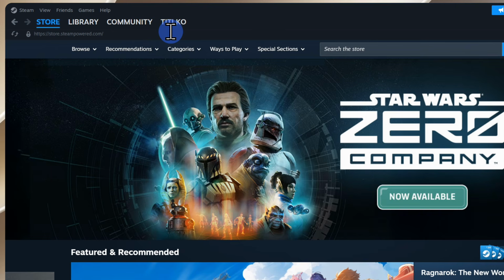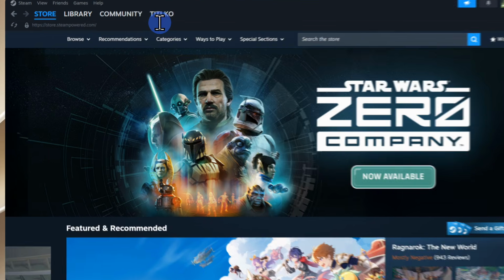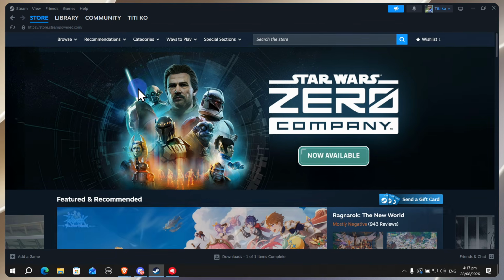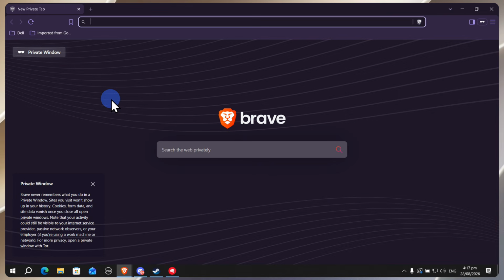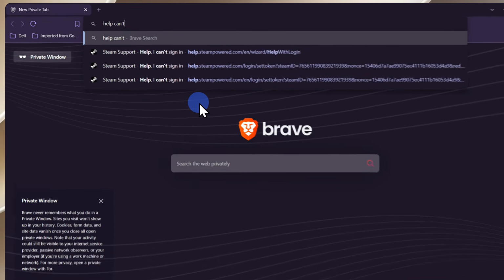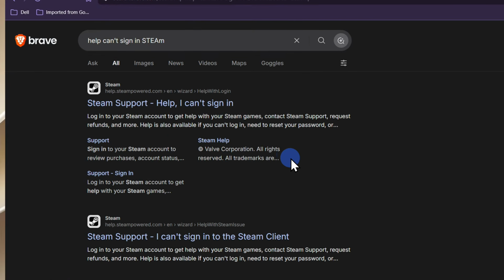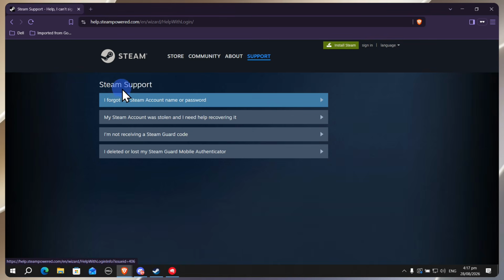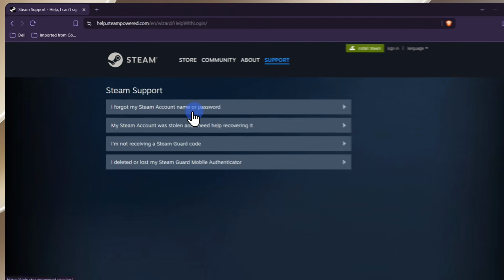How to Reset Your Forgot Steam Password | Recover Steam Account Login Credentials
How to Reset Your Forgot Steam Password This step-by-step tutorial shows how to reset Steam password and recover Steam account quickly and securely. We cover account recovery via email and Steam Guard codes, plus mobile authenticator tips and troubleshooting if you can't access your recovery email. Ideal for users who forgot Steam password, are locked out of their account, or need to change credentials. Follow each step to regain access and secure your Steam account.